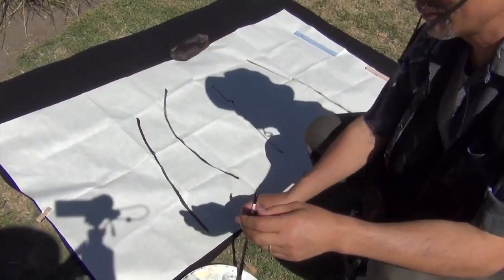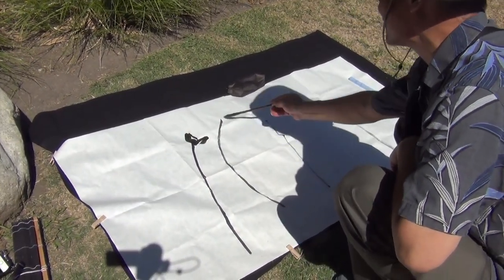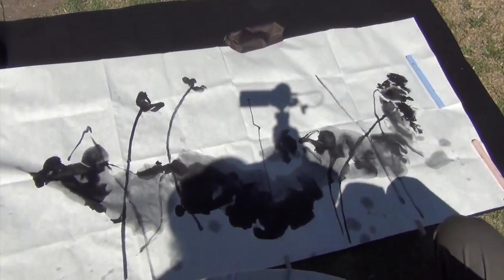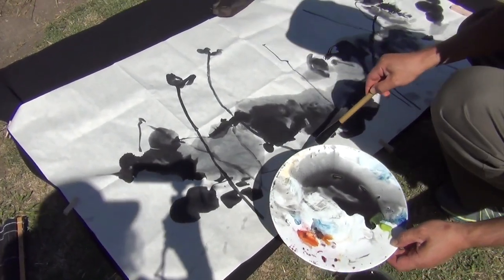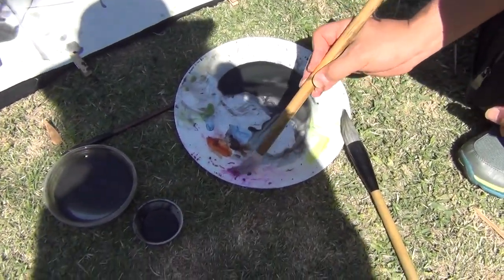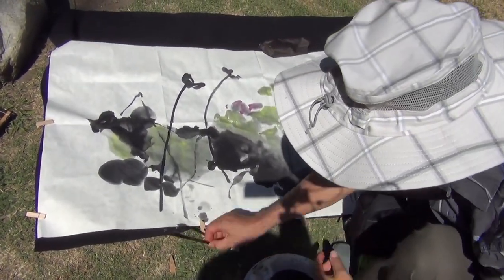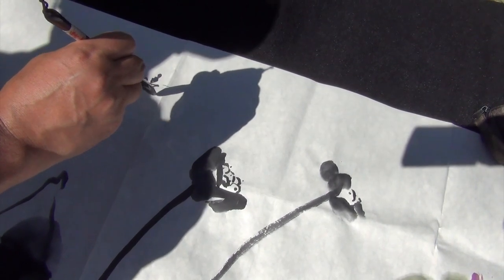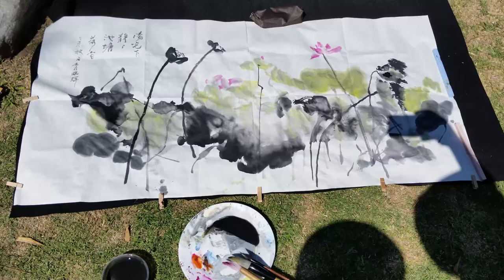A Plein Air Painting of Lotus at Huntington Library with Henry Li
This large painting was on a full sheet(27.5"x57") of Red Star brand rice paper. I used Japanese blue ink plus Marie's grass green color and rose color. The stems are drawn with a wolf hair brush in our 3 basic set. Leaves are done with a large lotus ad magnolia goat hair brush. All materials are available at our online online store . to learn how to paint lotus and many other subject matters in Chinese brush painting, please join Henry's year-round online class